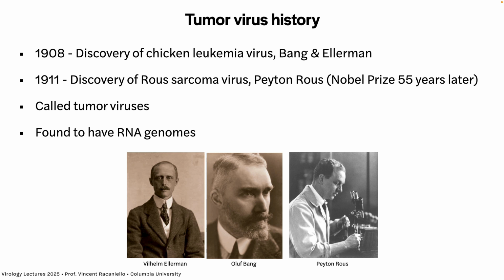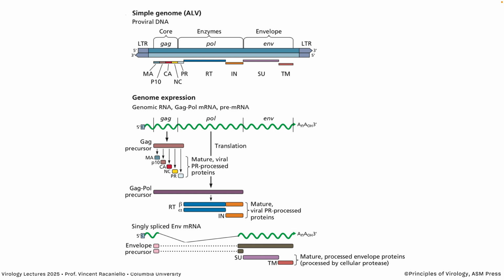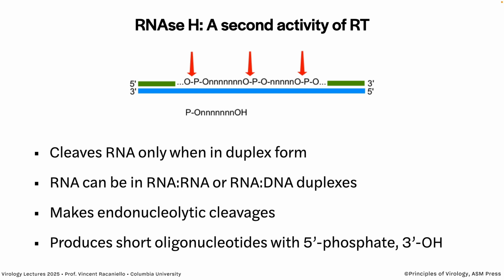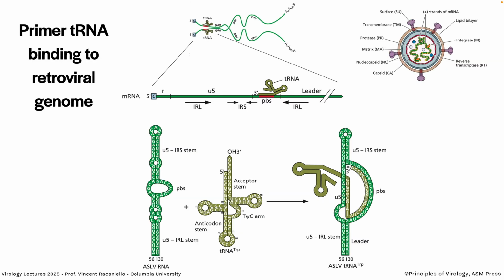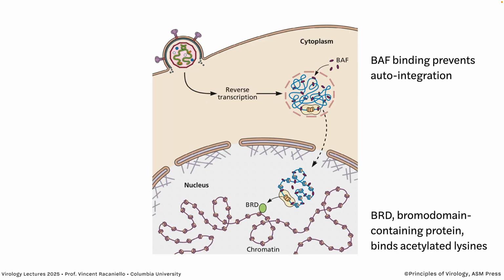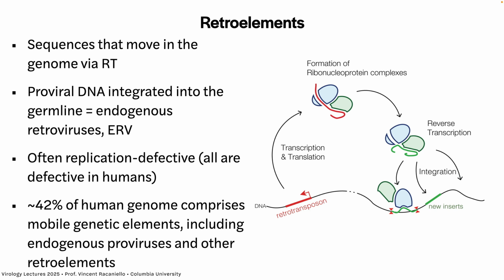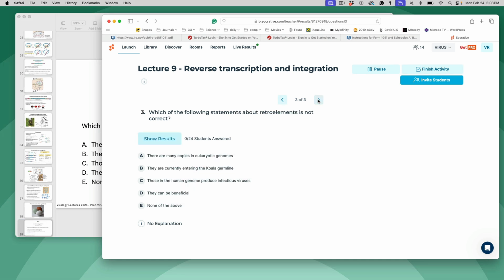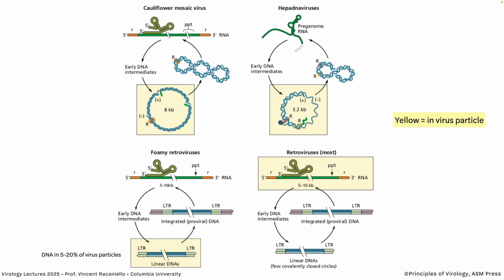Virology Lectures 2025 #9: Reverse transcription and integration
The reproduction cycles of retroviruses, hepatitis B viruses, and others include the enzyme reverse transcriptase, which copies RNA into DNA. In this lecture we dissect the mechanism of reverse transcription and integration, and their the reproduction cycles of retroviruses and hepatitis B virus. We also introduce retroelements, mobile DNA sequences that move about the genome through the action of reverse transcriptase, which make up an amazing 42% of the human genome.